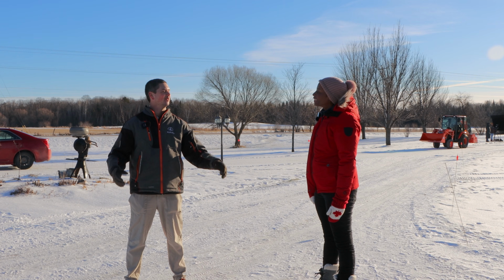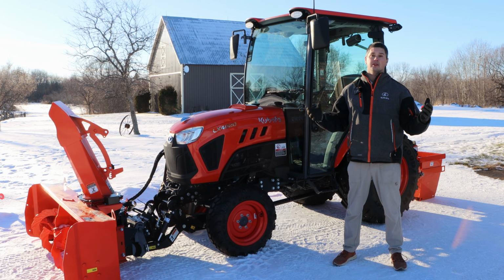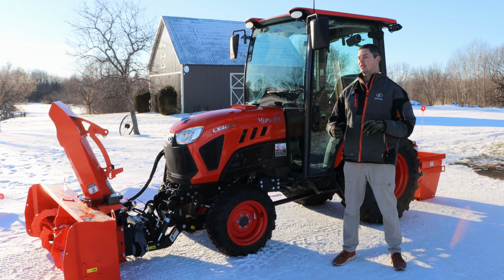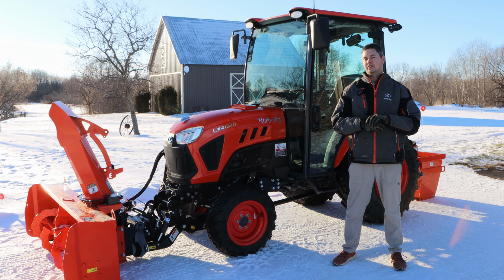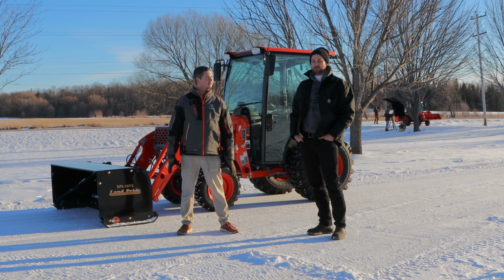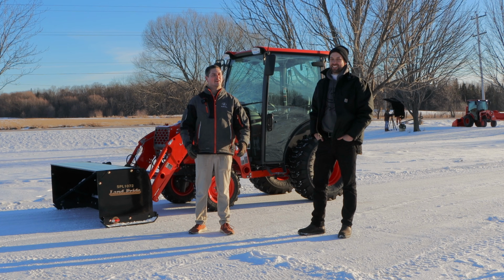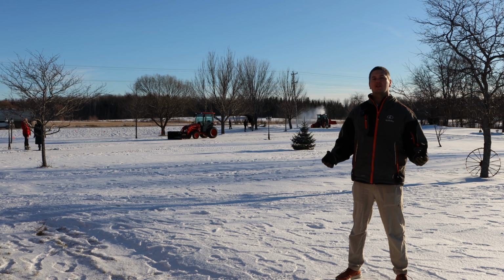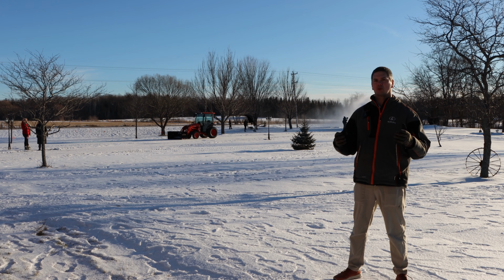Behind the Scenes with Kubota Canada!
We take you behind the scenes of a Kubota Canada photo and video shoot right here at Huckabones Equipment where they are getting promotional material prepared for the release of new segments in the line up!